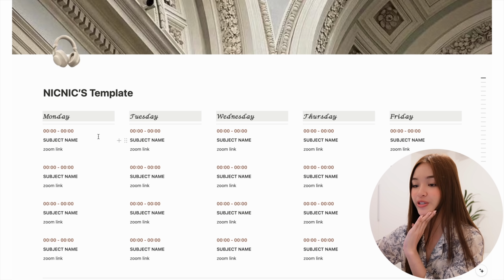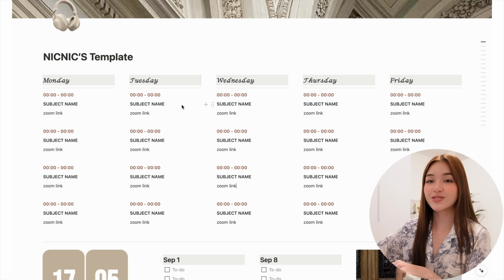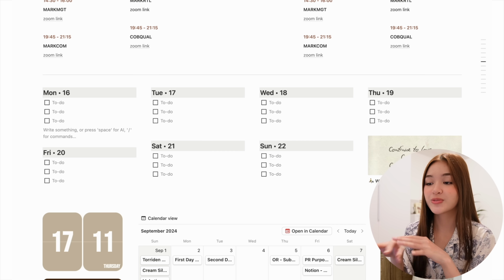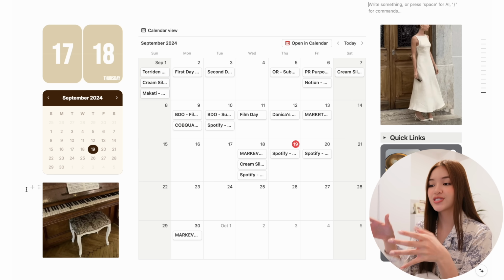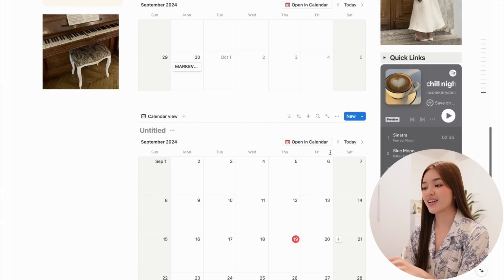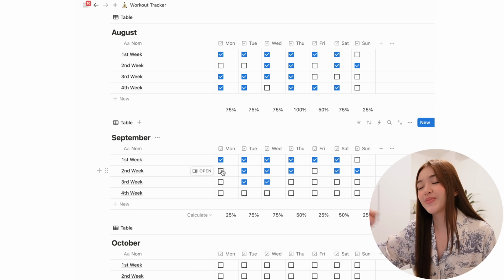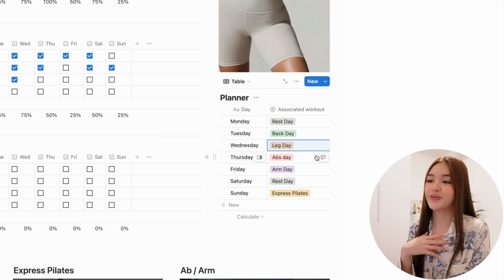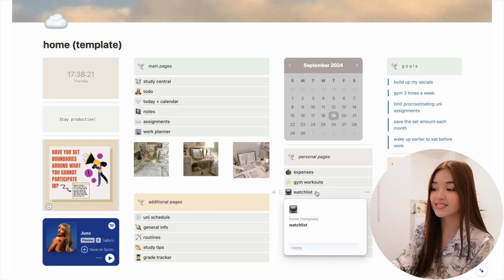UNI VLOG | 4:00 am college routine, first week at dlsu, my (full) notion tour, free templates!